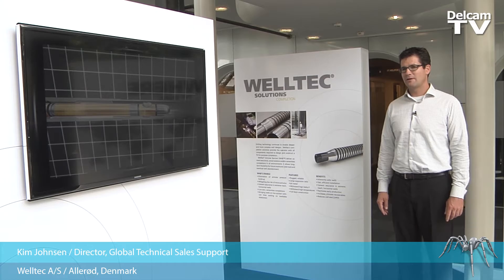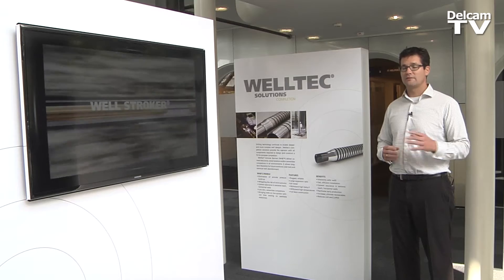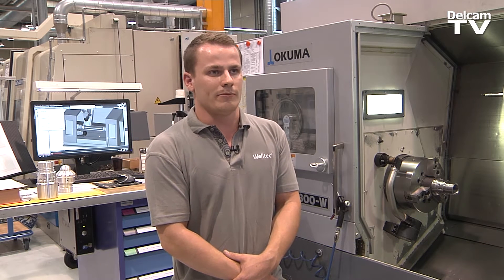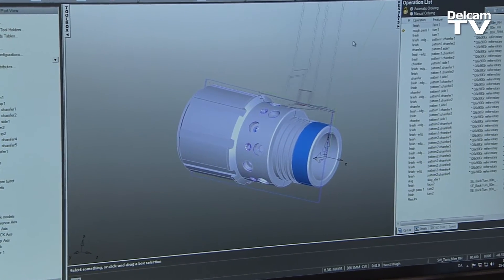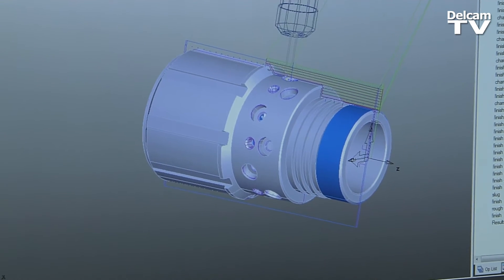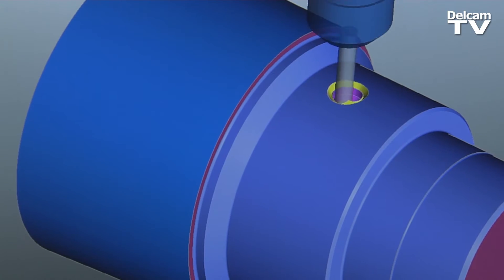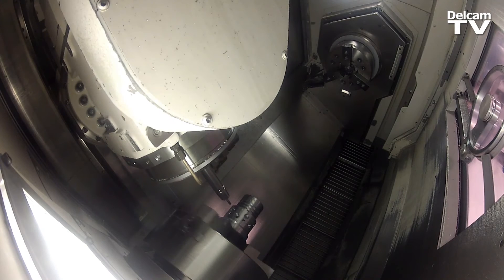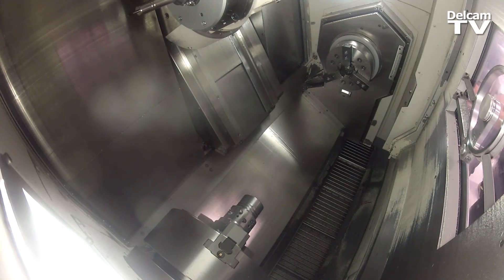Machining Oil & Gas Parts with Delcam FeatureCAM at Welltec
Find out how Welltec use Delcam FeatureCAM to machine oil & gas parts on their Okuma turn/mill machine tools.